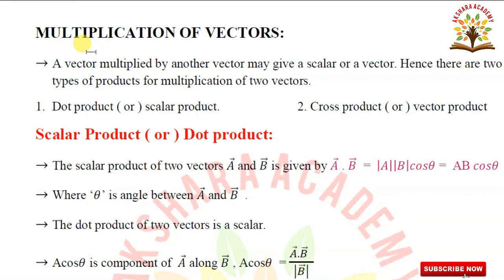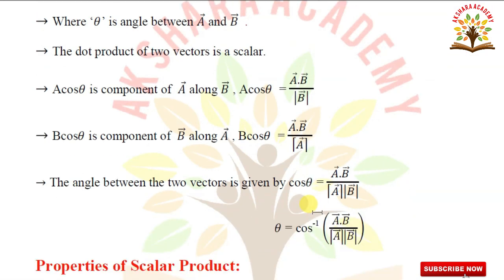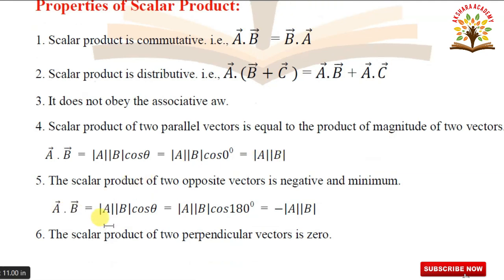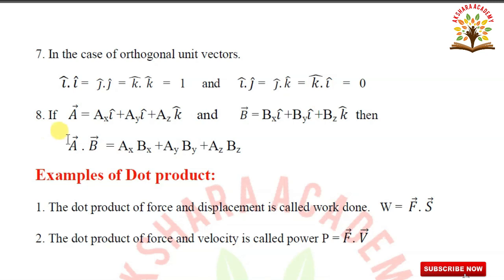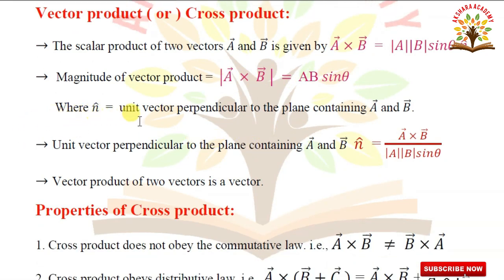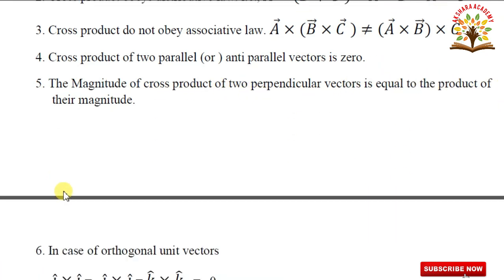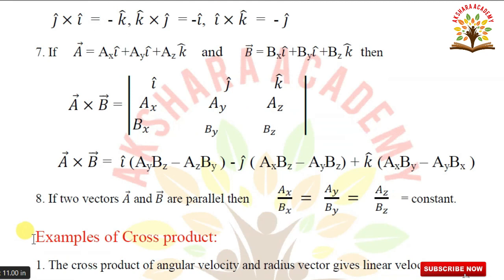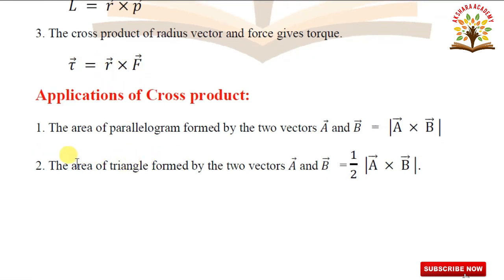scalar and vector products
👉🏻⭐⭐ A  VERY IMPORTANT NOTE : In the properties of vector (cross ) product , in the 7th propertie j^ (AxBz - AzBx).⭐⭐👈🏻 Scalar product of two vectors, properties and examples
Vector product of two vectors, properties and examples